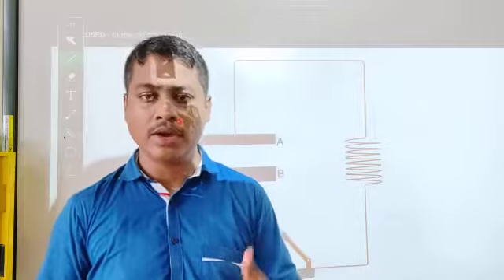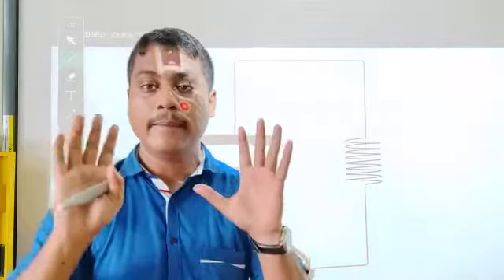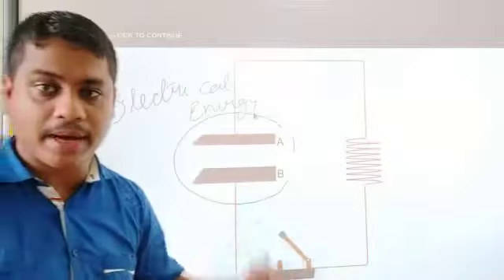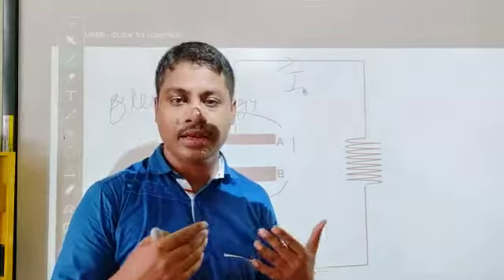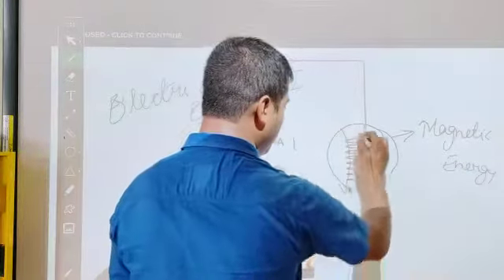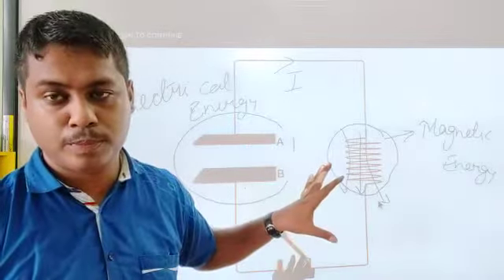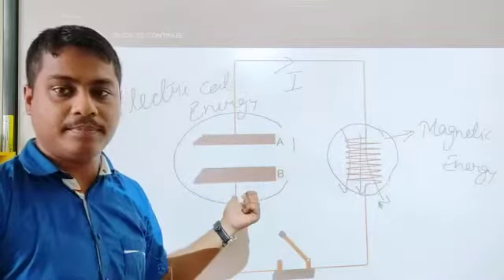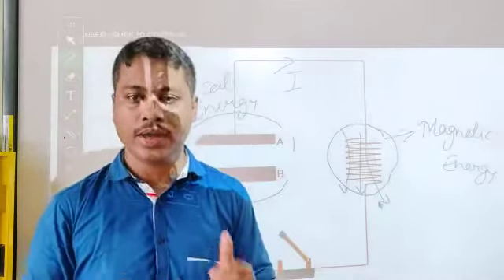LC Oscillations|| Class Xii Physics|| Alternating current